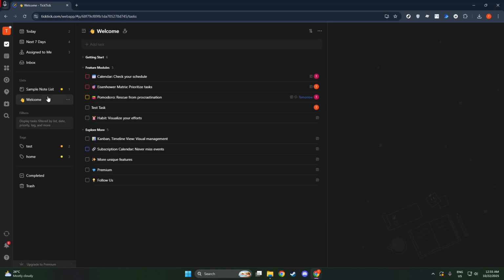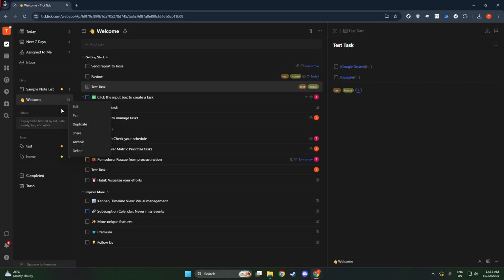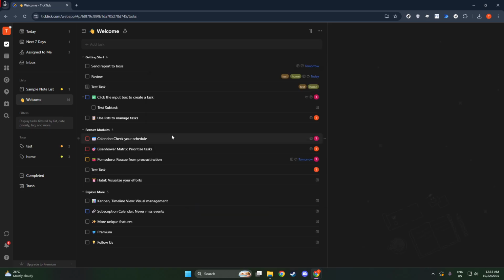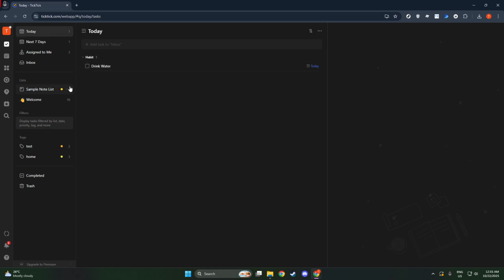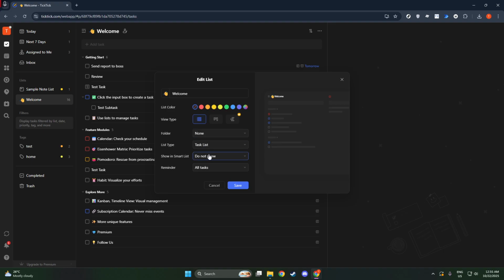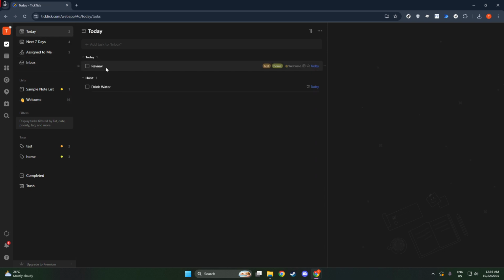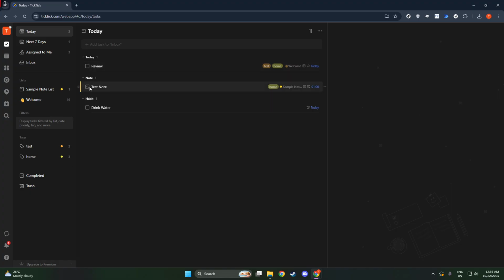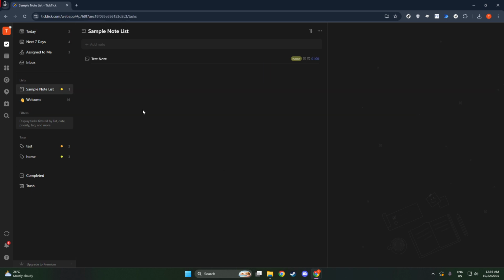How to Show Specific Lists Under Today in Ticktick [2026 Full Guide]